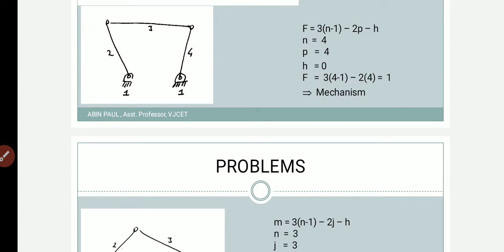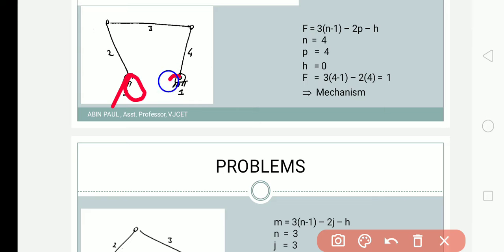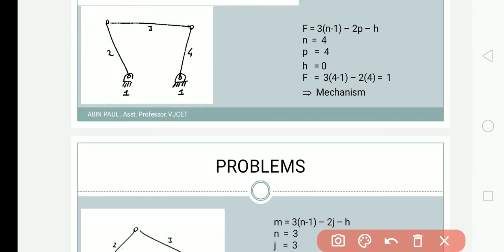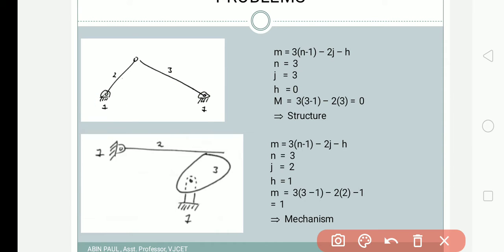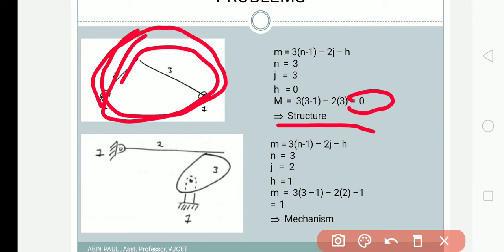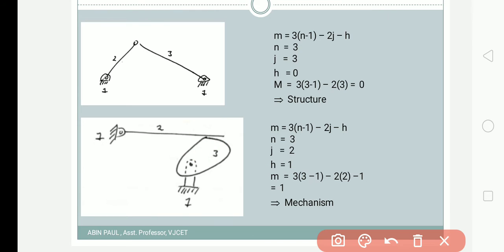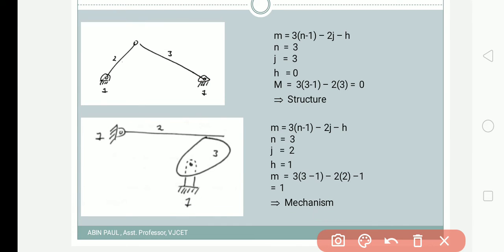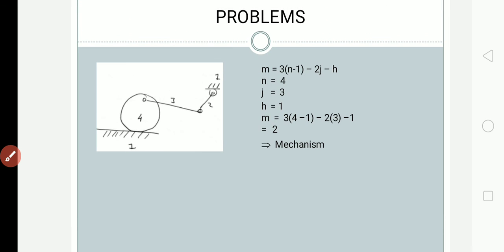Problems on degrees of freedom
problems degrees of freedom#mechanics of machinery